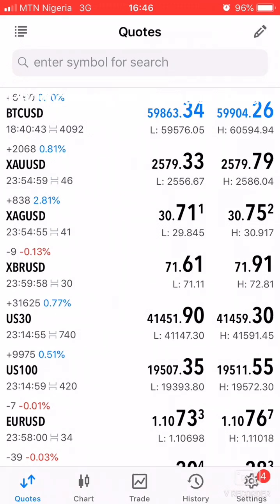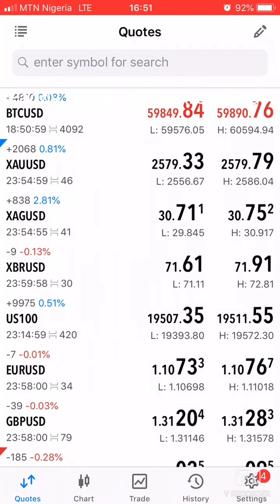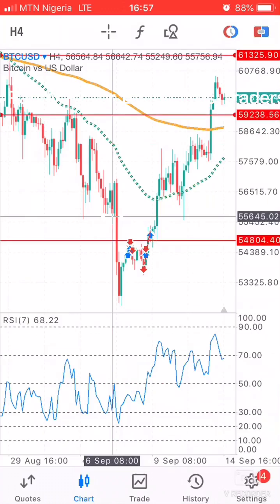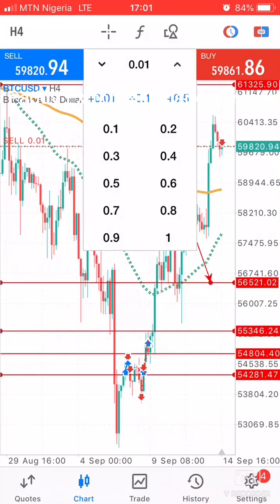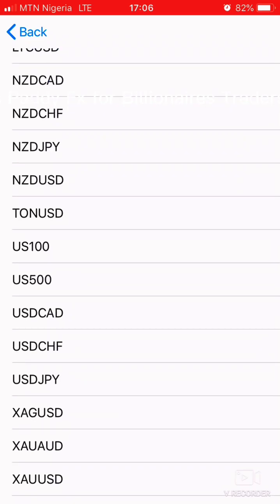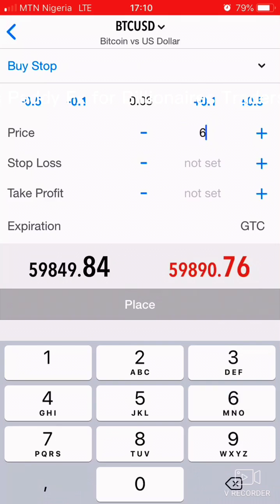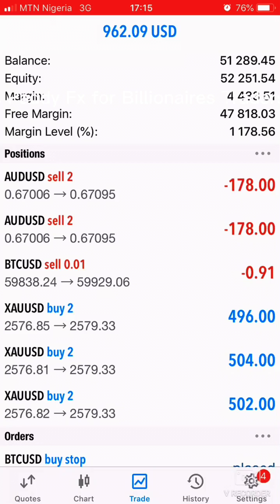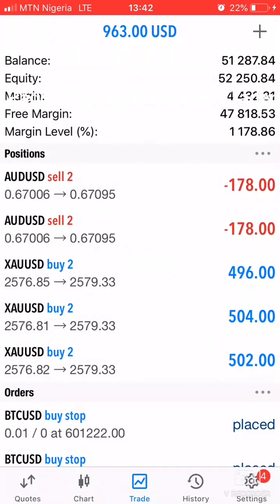Two Best Ways To Place Your First Trade In MT5 and more